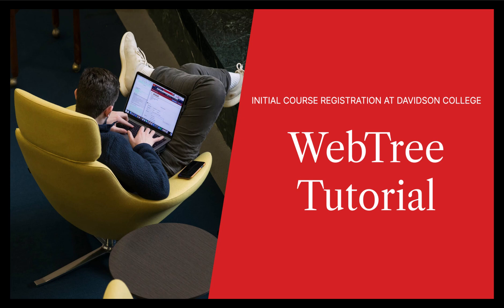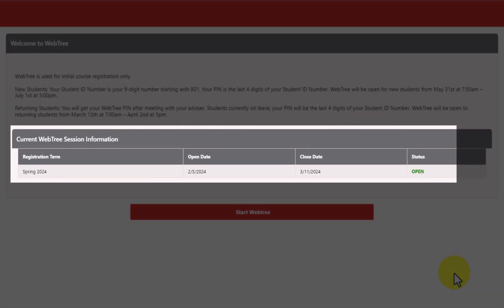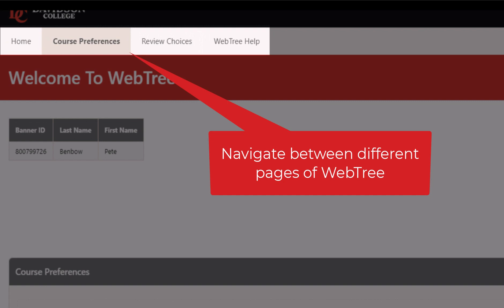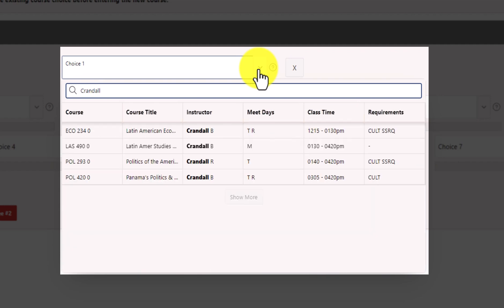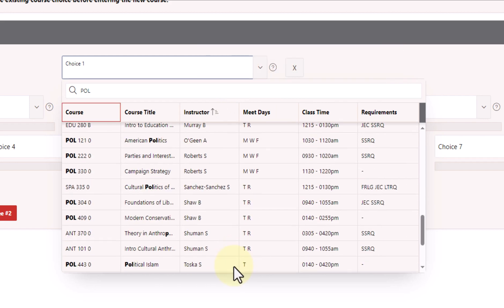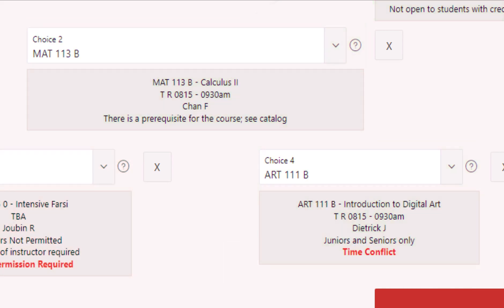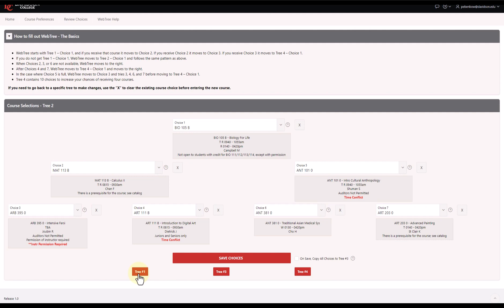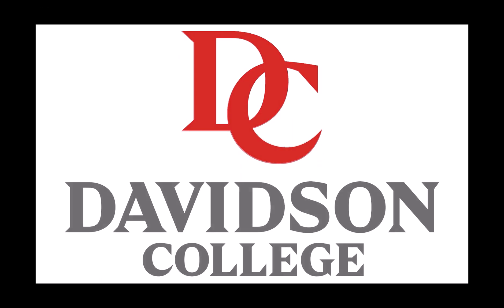WebTree Tutorial for Initial Course Registration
WebTree is Davidson College's student-designed system that refers to both the software we use to collect students' class preferences as well as the algorithm used to register students for their classes. Learn more about course selection and entering preferences in this tutorial from the Registrar's Office.